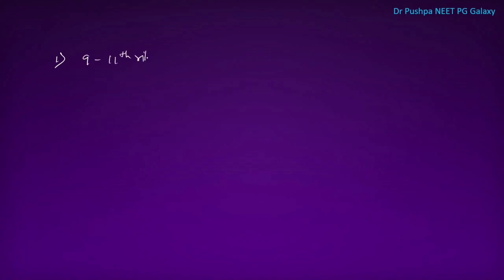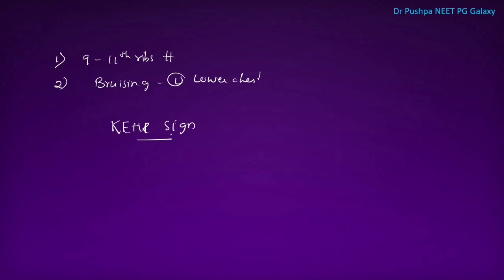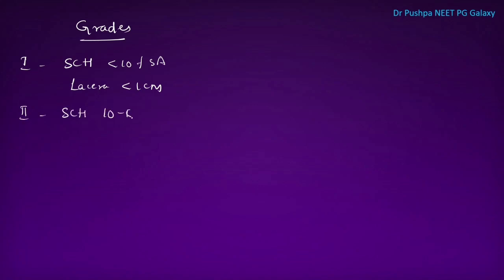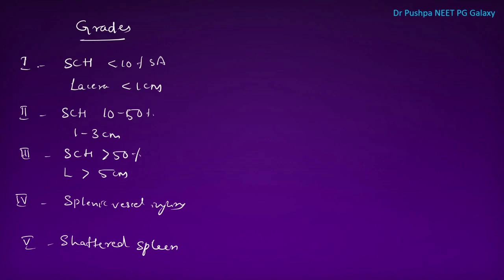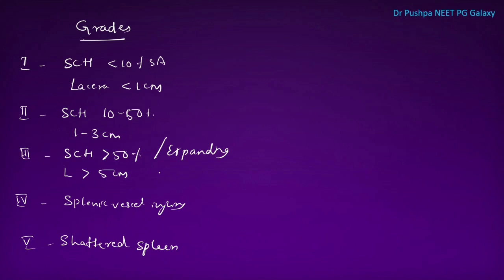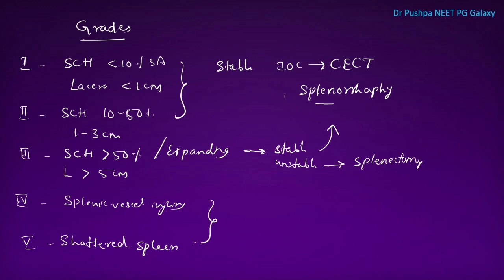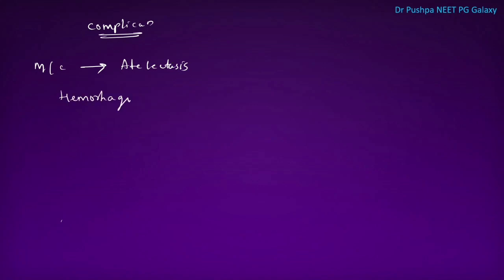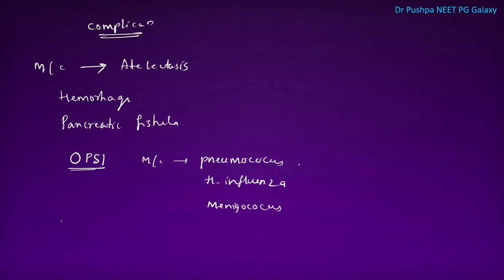SPLENIC INJURY | BLUNT ABDOMINAL TRAUMA | GEN SURGERY | NEET PG 2021 | MBBS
1) Blunt abdominal trauma
2) Splenorrhaphy
3) Splenectomy
4) OPSI
5) Shattered spleen
6) Angio embolization
7) CECT
8) FAST
9) Atelectasis of lung